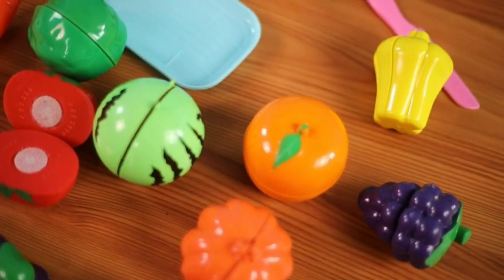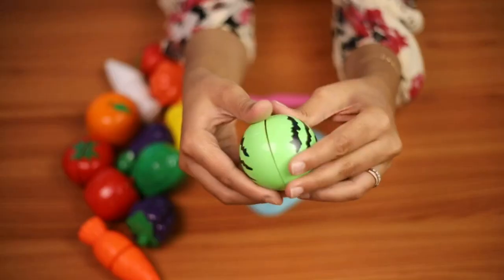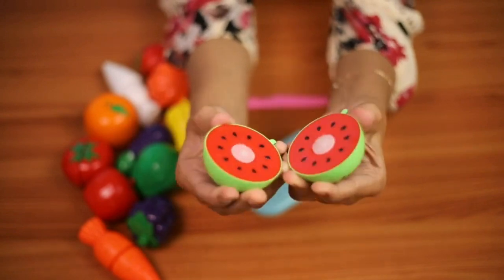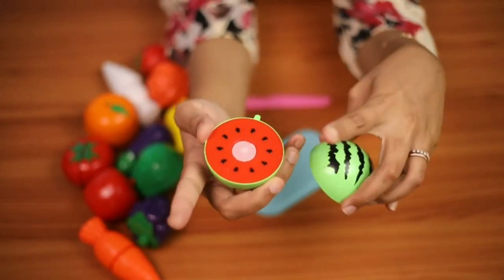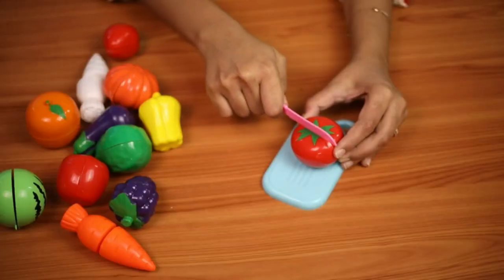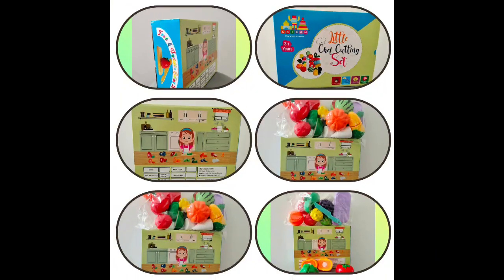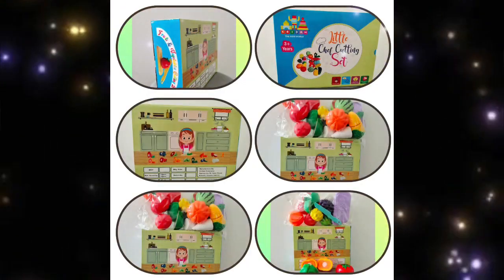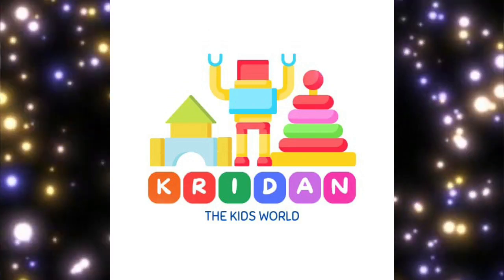KRIDAN™ Plastic Fruits N Veggies Exclusive Collection of Realistic Sliceable Fruits and Vegetables..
healthy lifestyle by selecting nutritious and fun foods! Children love to imitate their parents. With this set, they can pretend to go shopping, cook up a meal and serve you breakfast, lunch or dinner.

🍊VIBRANT COLORS - Bright and various colors not only can draw your little chef's attention, but also can satisfy their curiosity to the surrounding. It includes 10 fruit and veggies, a plastic knife and a cutting board which are made with non-toxic, high-quality materials to keep your little ones safe

🍇GREAT EDUCATIONAL TOY - Develops practical ability, builds motor skills and hand-eye coordination. It's also a suitable way to introduce the concepts of part, whole and fractions

🍎REALISTIC SLICEABLE - Each fruit can be sliced in half because they are connected with velcro. It comes with a plastic knife and a chopping board for children to enjoy cutting It is a very creative toy for your kids to play and improve their hands-on ability and imagination great for education and for fun